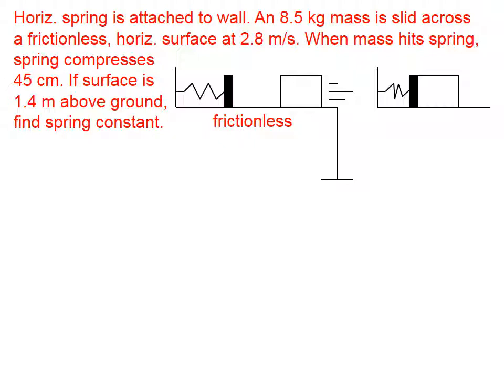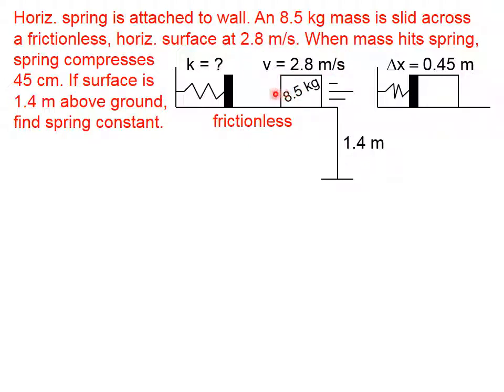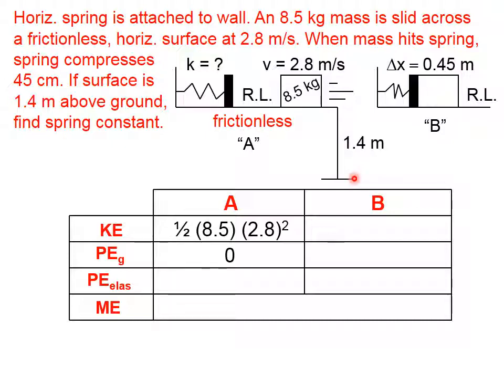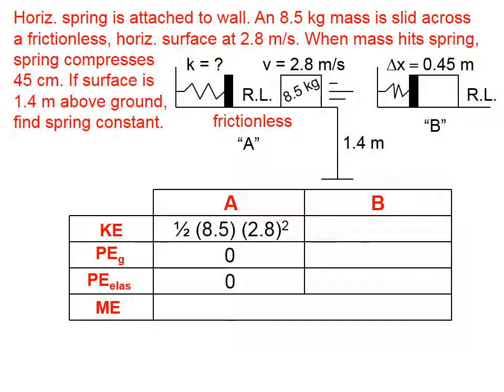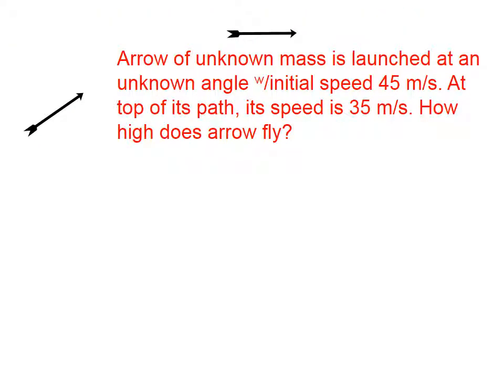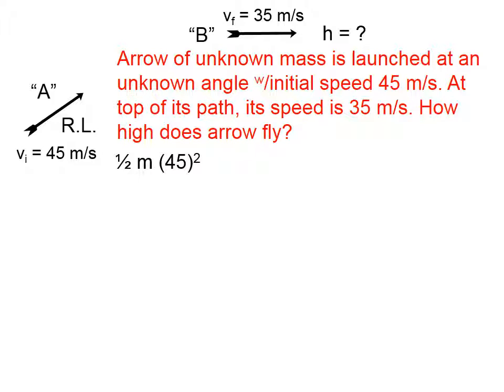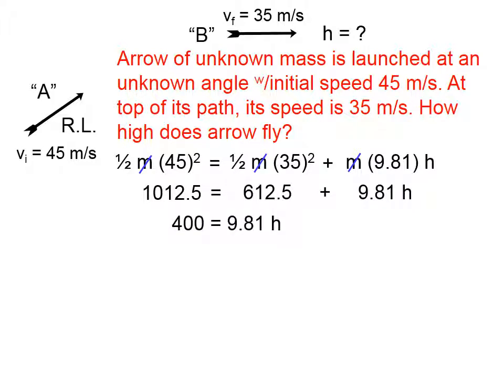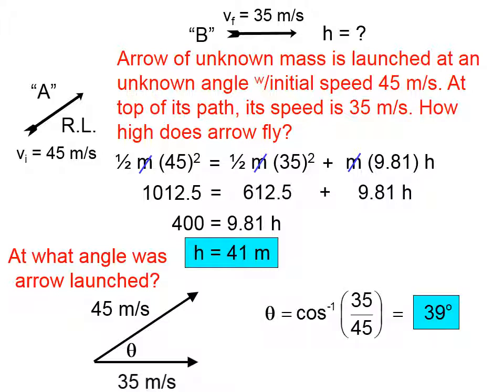524 Conservation of Mechanical Energy, Part 4